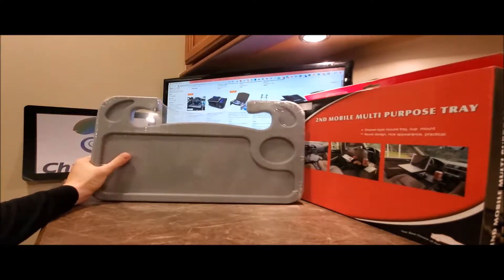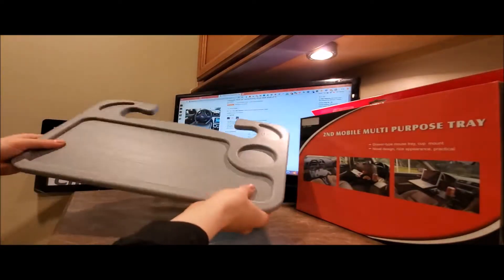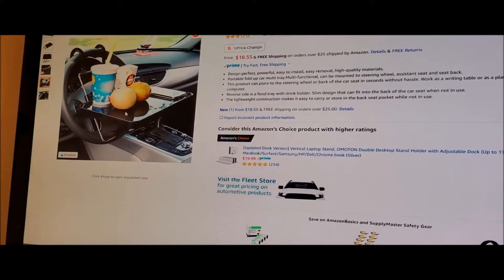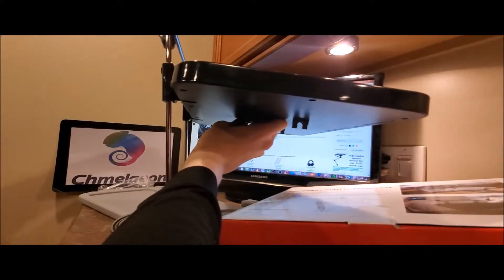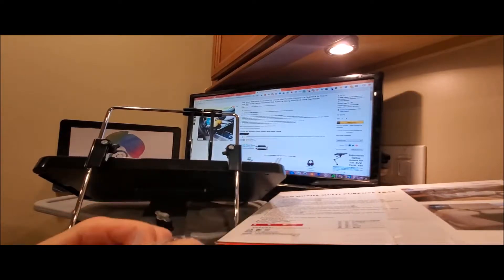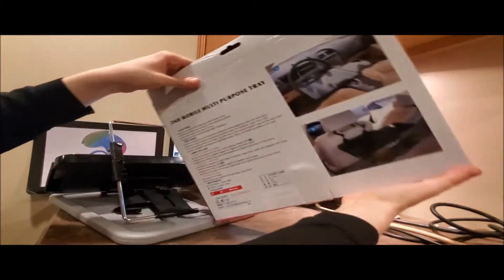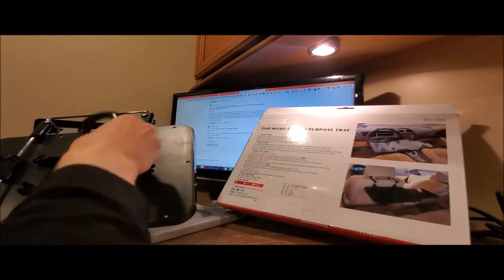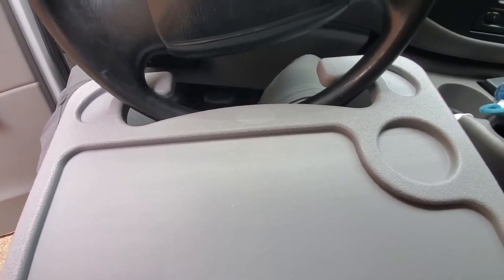🚗 What is the Best Car Steering Wheel Desk Tray Mount Laptop Stand Review 🚗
BUY The Best Car Desk

ALL Car Stuff  AT CHMELAEON !  Its the cats meow :3

or

500,000+ products we beat most amazon prices! :D

30 Days FREE for Amazon Music

30 Days FREE and Two FREE Audiobooks on Audible

 All information provided by Chmelaeon is of a general nature and is furnished only for educational/entertainment purposes only. You agree that use of this information is at your own risk and hold Chmelaeon harmless from any and all losses, liabilities, injuries or damages resulting from any and all claims.